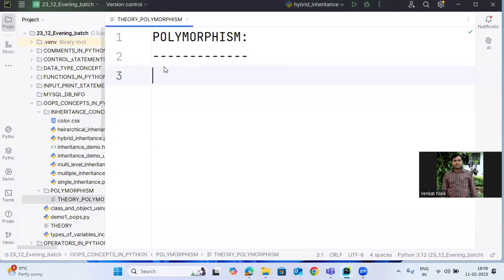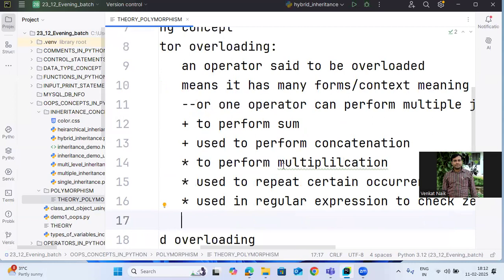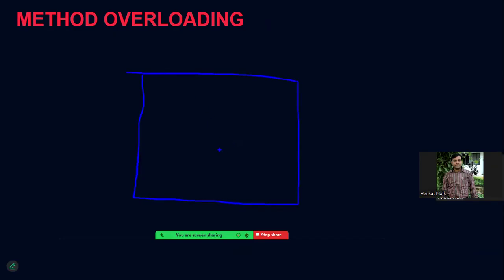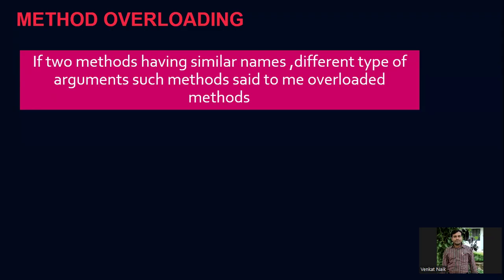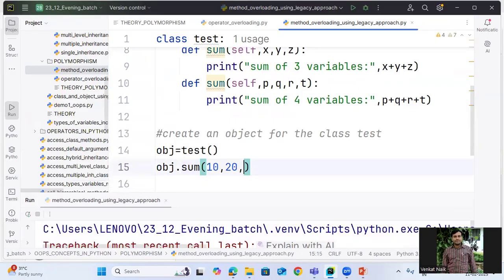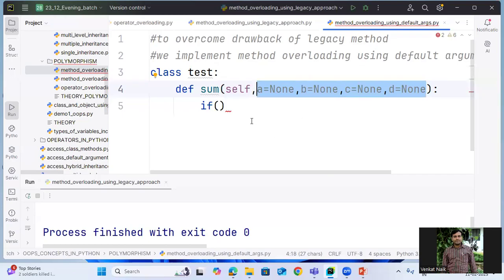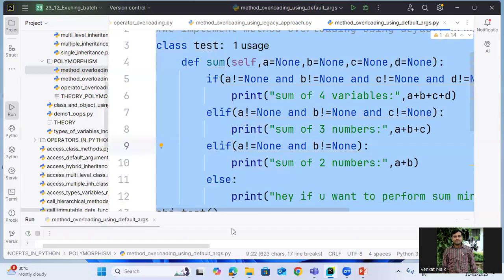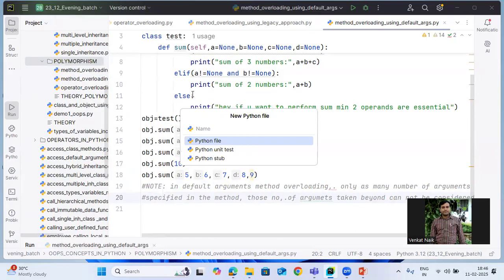Polymorphism Operator and Method overloading Concept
Polymorphism Operator and Method overloading Concept@alladi_coding_technologies